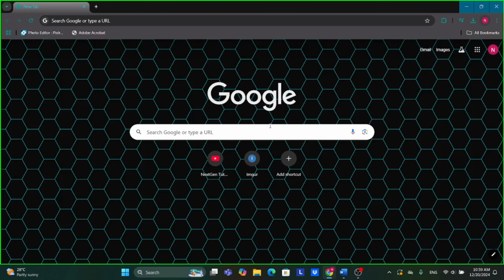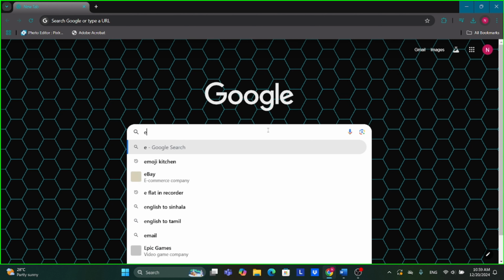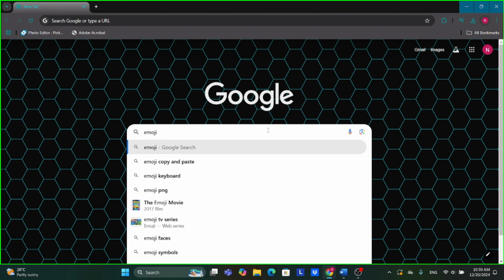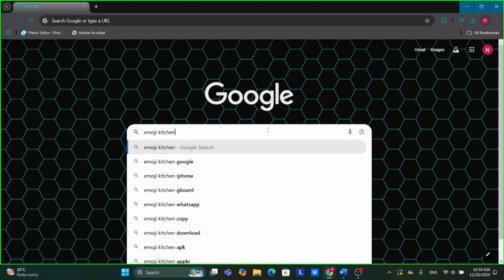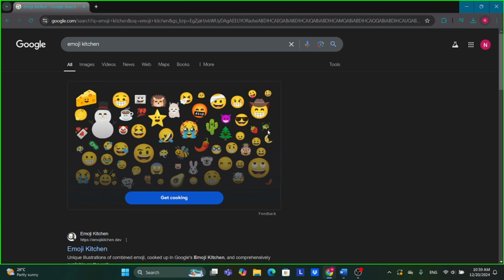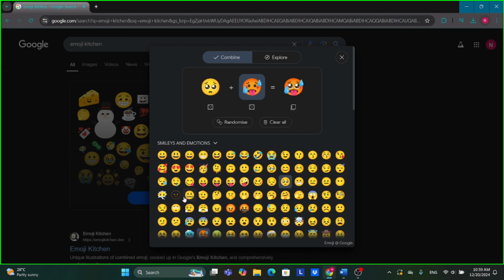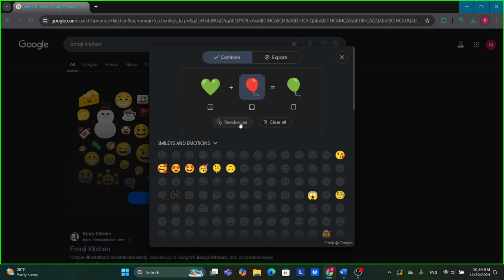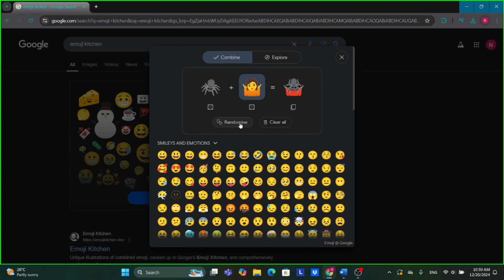Unleash Your Creativity: The Secret to Making Custom Emojis!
Create personalized emojis effortlessly with Emoji Kitchen. Combine and customize existing emojis to craft unique expressions that stand out. Perfect for adding a personal touch to your messages."

🔗Links And Resources :-
✨ 00:00 - Welcome to the Fun! 🎉
🔍 00:13 - Exploring Emoji Kitchen 🕵️‍♂️
🎨 00:22 - Crafting Custom Emojis ✨
🏁 00:43 - Wrapping It Up! 🎬.

love instagood fashion instagram photooftheday art photography beautiful nature picoftheday travel happy cute style tbts How to Make Custom Emojis with Emoji Kitchen

Emoji Kitchen Custom Emojis Create Emoji Mashups Gboard Emoji Kitchen Personalized Emojis Emoji Art Emoji Mashup Creator Unique Emojis Fun Emoji Designs Combine Emojis Ghost Emojis 👻 Robot Emojis 🤖 Alien Emojis 👽 Pumpkin Emojis 🎃 Skull Emojis 💀